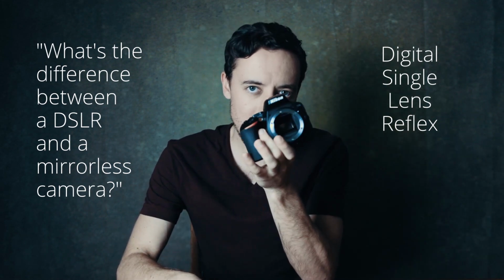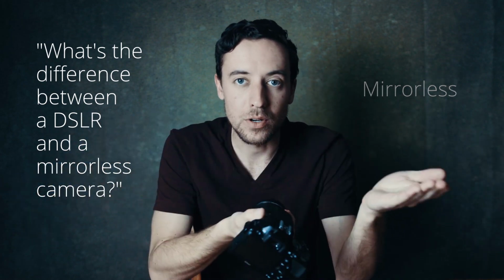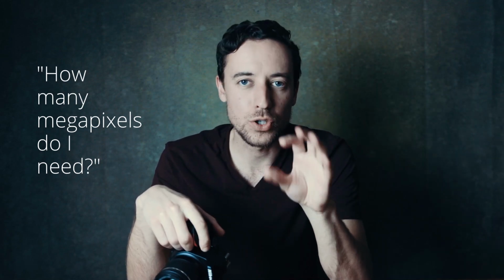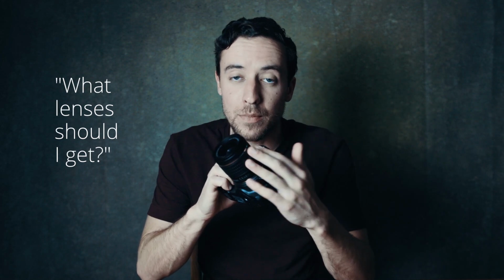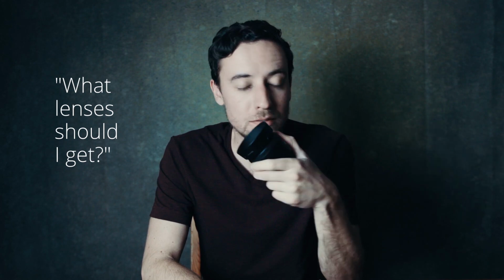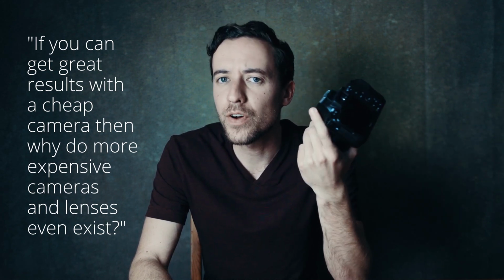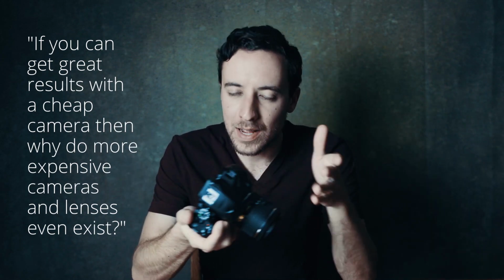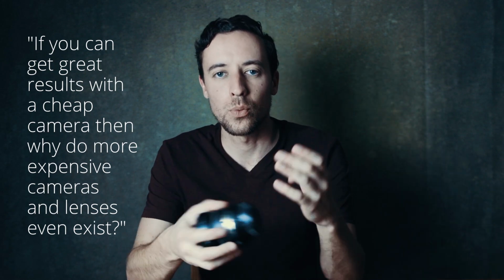FAQ Beginner's Camera Buying Guide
Here's my answers to the most common questions asked when buying camera equipment for the first time:

What's the best beginner camera to buy?

Whats the difference between a DSLR and mirrorless camera?

How many megapixels do I need?

What lenses should I get?

What's all the equipment I need to start?

Will a more expensive camera take better photos?

If you can get great results with a cheap camera then why do more advanced and expensive cameras and lenses even exist?

What photo editing software should I get and learn to use to edit my photos?

My friend recommended that I buy "blah blah model camera" what do you think about it?

I don't think I'm any good at taking photos.

How do I become a really good photographer?

Questions?